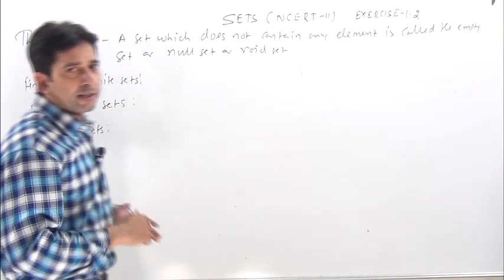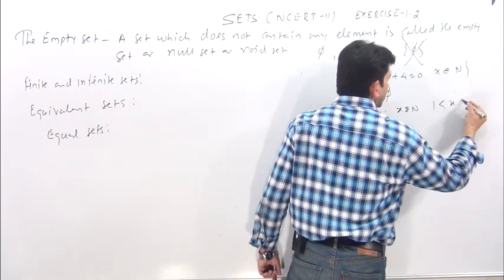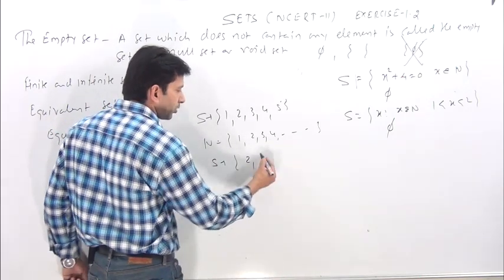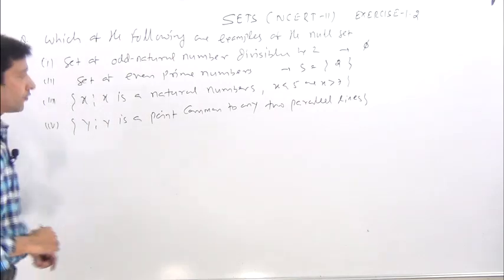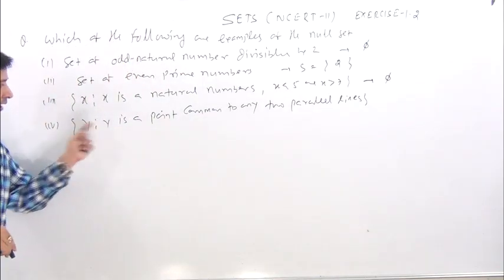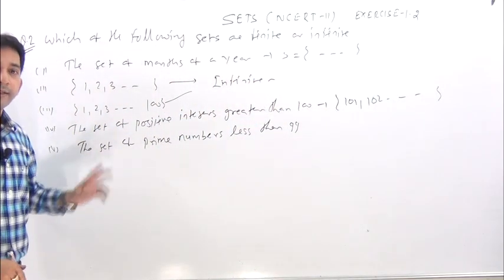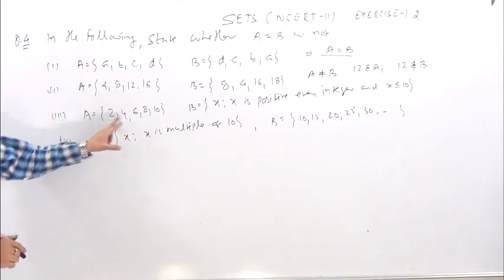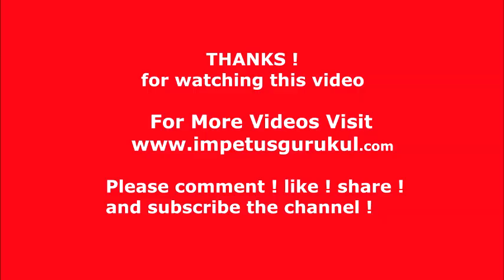SETS | class 11 Maths NCERT solutions chapter 1 exercise 1.2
1. Which of the following are examples of the null set
(i) Set of odd natural numbers divisible by 2
(ii) Set of even prime numbers

(iv) { y : y is a point common to any two parallel lines}
2. Which of the following sets are finite or infinite
(i) The set of months of a year
(ii) 1, 2, 3, . . .
(iii) 1, 2, 3, . . .99, 100
(iv) The set of positive integers greater than 100
(v) The set of prime numbers less than 99
3. State whether each of the following set is finite or infinite:
(i) The set of lines which are parallel to the x-axis
(ii) The set of letters in the English alphabet
(iii) The set of numbers which are multiple of 5

Sets and their Representations
In mathematics, we come across collections, for example, of natural numbers, points, prime numbers, etc. More
Below a few examples of sets used particularly in mathematics, viz.

N : the set of all natural numbers
Z : the set of all integers
Q : the set of all rational numbers
R : the set of real numbers
Z+ : the set of positive integers
Q+ : the set of positive rational numbers, and
R+ : the set of positive real numbers.

There are two methods of representing a set:
(i) Roster or tabular form
(ii) Set-builder form.
Types of Sets:
The Empty Set, Finite and Infinite Sets, Equal Sets, Power Set, Universal Set, Venn Diagrams,
Union of sets, Properties of the Operation of Union, Intersection of sets, Properties of Operation of Intersection, Difference of sets, Complement of a Set, Properties of Complement Sets,

ncert class 11 maths, class 11 maths ncert solutions chapter 1, class 11 maths ncert solutions chapter 1 exercise 1.2, complete ncert solution class 11 maths, complete ncert solutions class 11 maths chapter 1